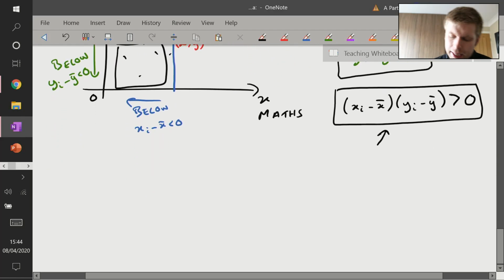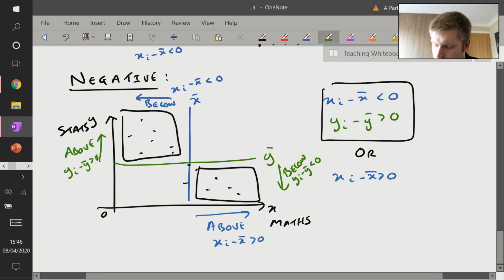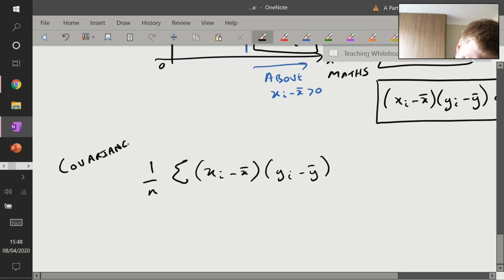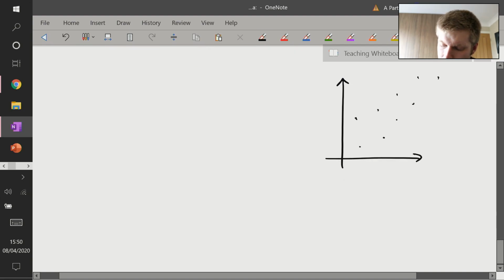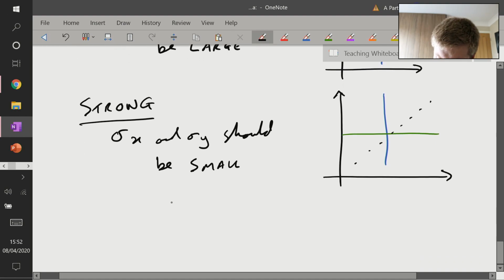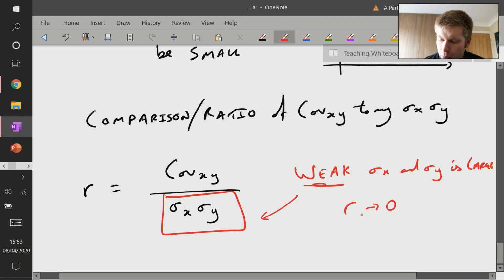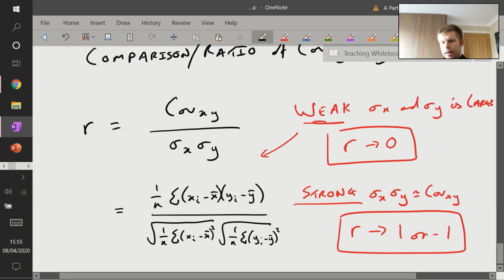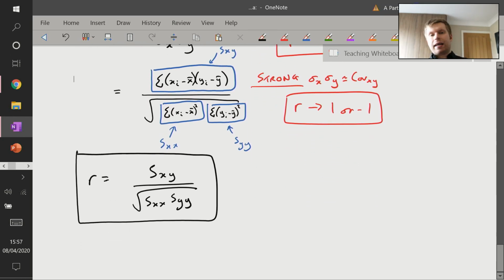Correlation and Regression (9 of 9: Understanding the Correlation Coefficient - Part 2)